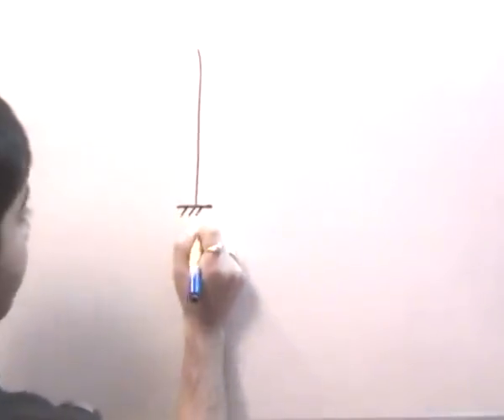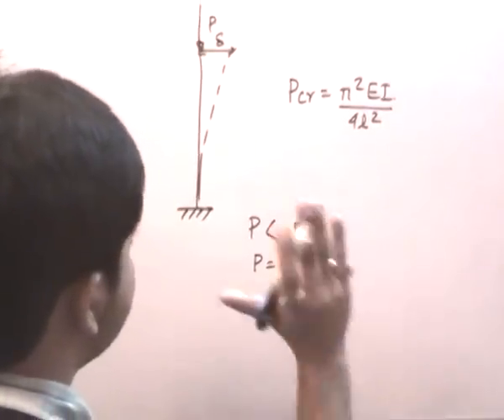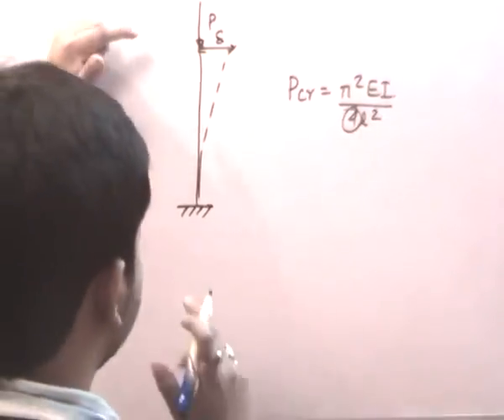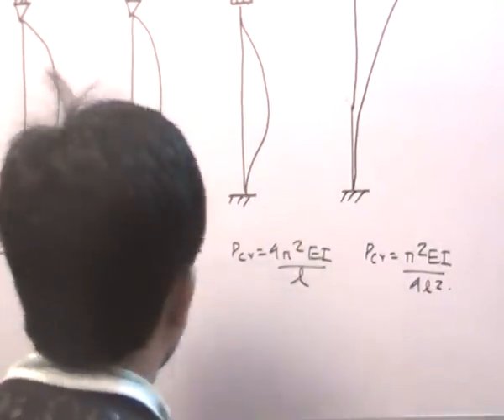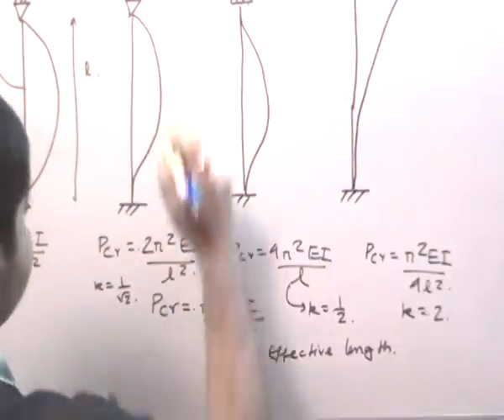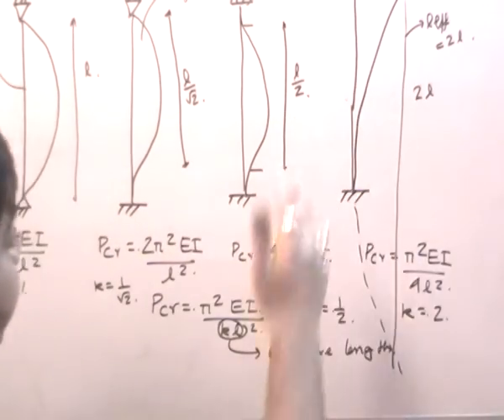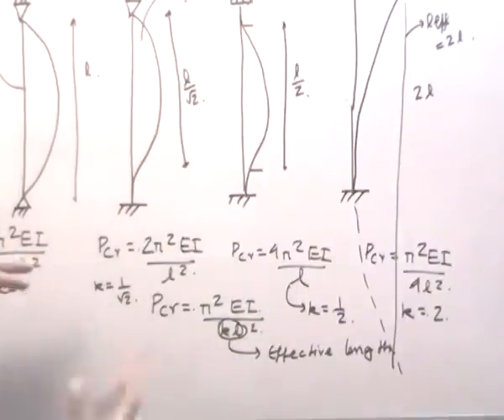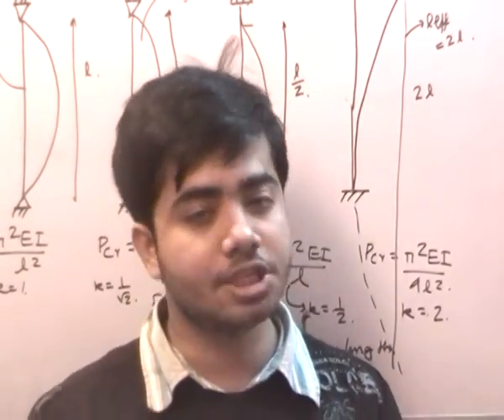concept of effective length.MP4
this video is an illustration of the concept of the effective length of columns.